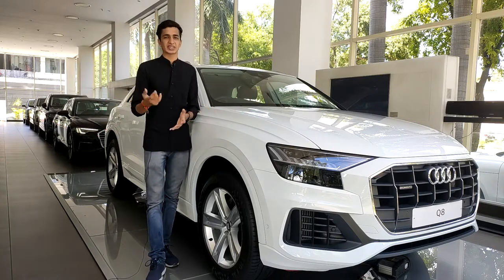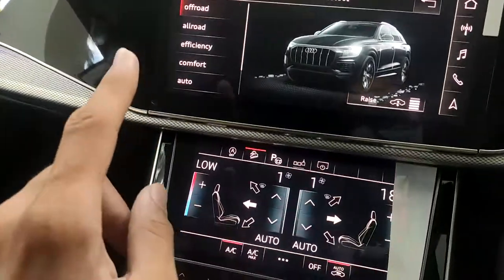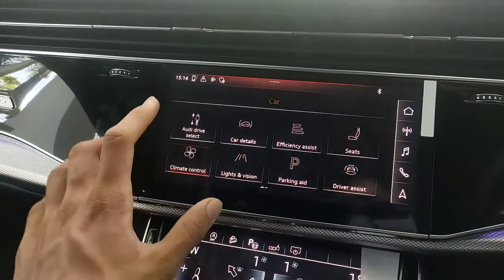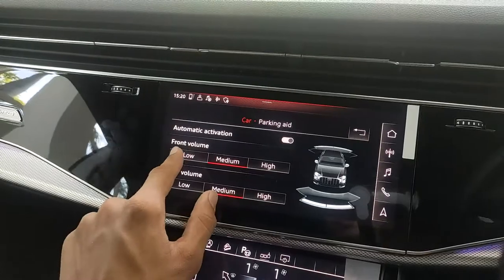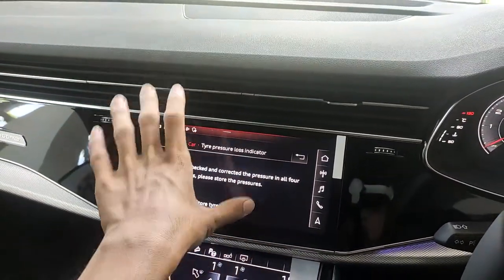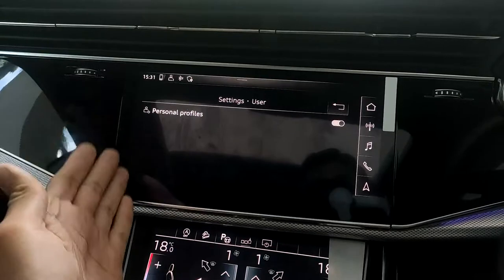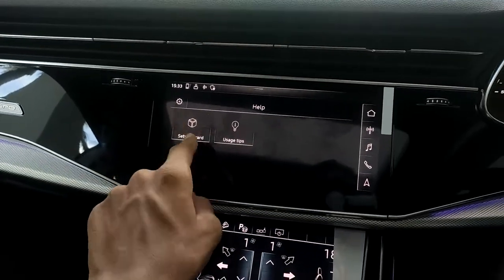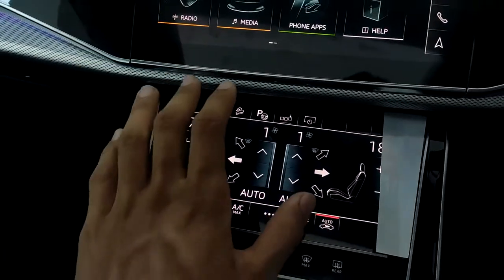Audi MMI System Infotainment Displays Explained | Dual Touchscreen System | Garage Reviews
In this video we give one of the most detailed reviews of the Audi MMI System, more commonly known as the Dual Touchscreen Infotainment Displays! All that you need to know along with the hidden features!

Special Thanks To Audi Chandigarh For Lending Us There Car For A Short Review.
Contact Them-
Address: Audi Chandigarh, Plot 54 Industrial Area Phase 2, Chandigarh 160002
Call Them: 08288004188